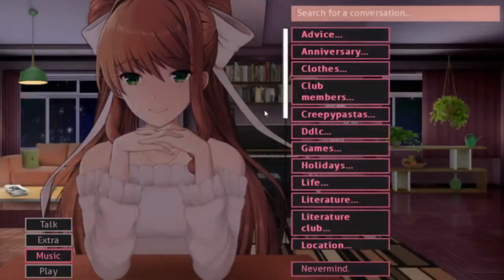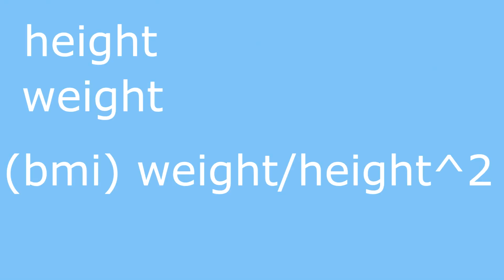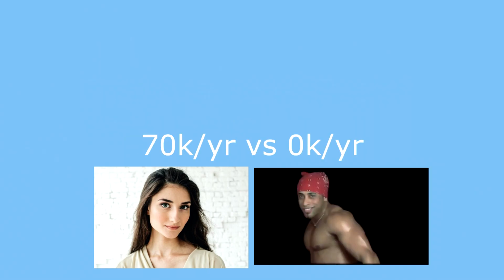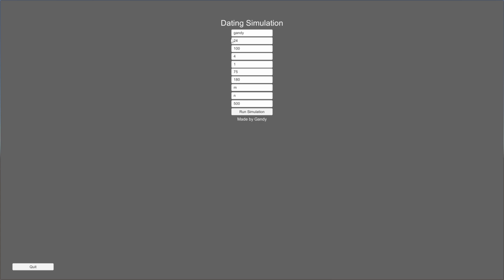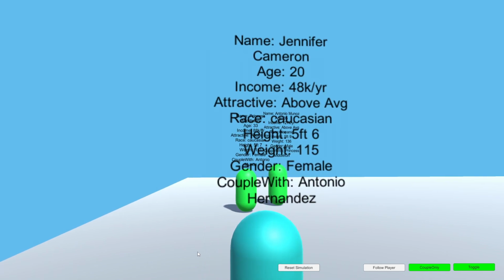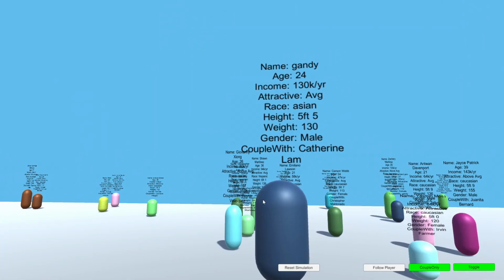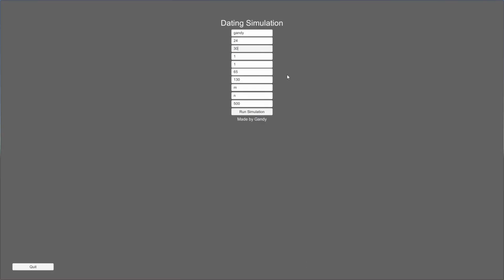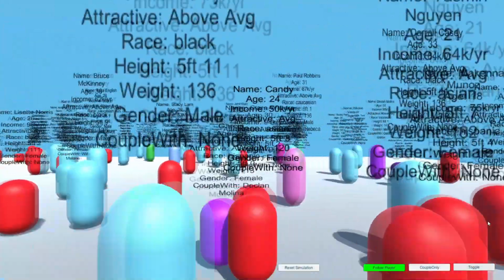Dating using Code - Will You Find A Partner?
Link to repo of the project (Includes compiled zip)

In this video I try and simulate dating using my computer science knowledge.
I made a simulation in Unity using C# which includes factors such as appearance, wealth, and many more. With the simulation, I find out which traits result in which partners, and input some of my own stats to see the results!

Song:
Mixed Nuts - lofi remix

Timestamps:
0:00 - Intro
1:35 - Whats a happy relationship?
4:05 - Experimenting
12:10 - End